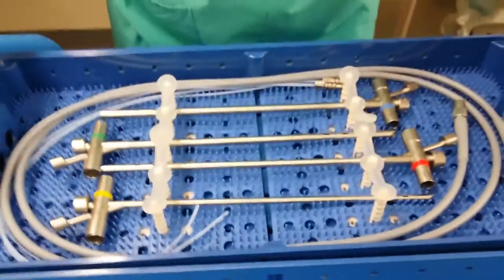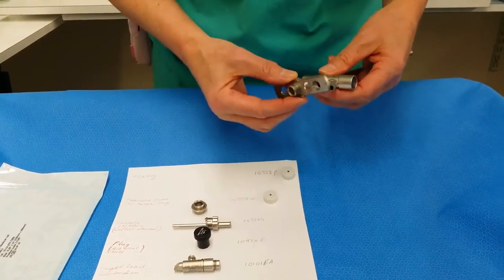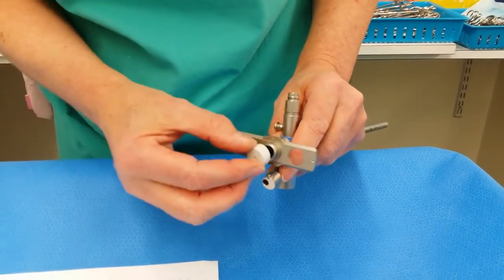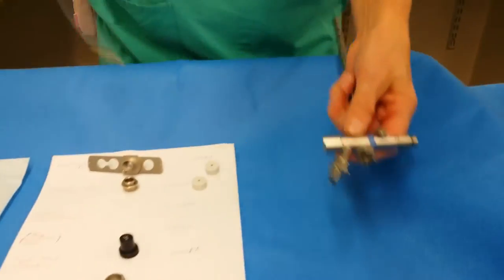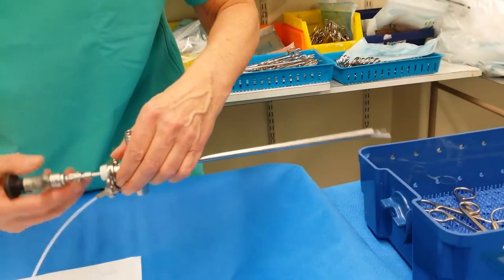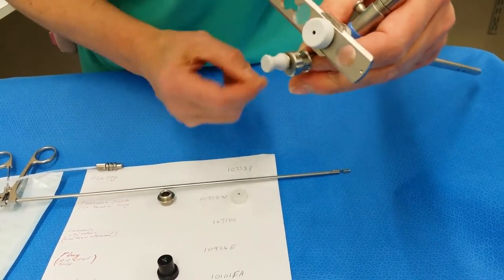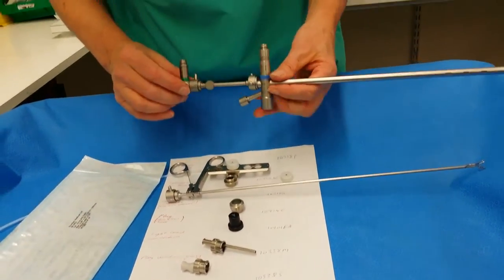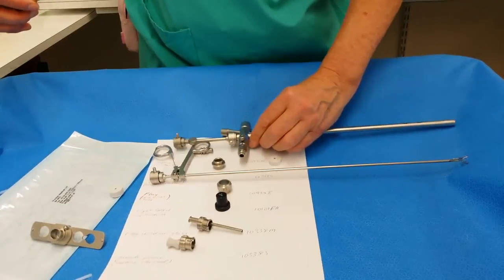Paediatric bronchoscope set .